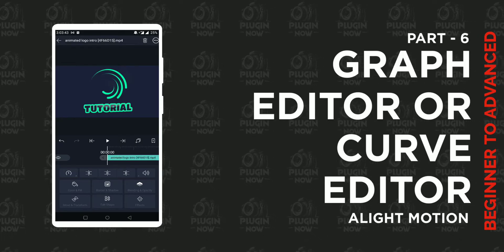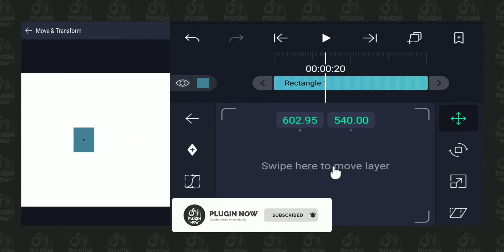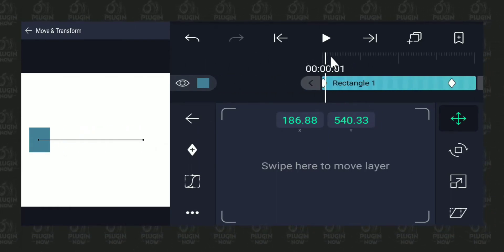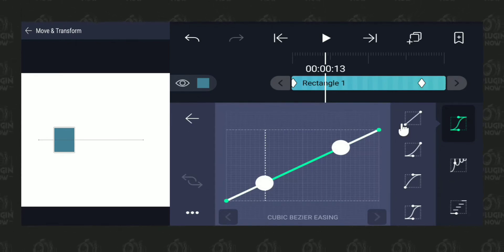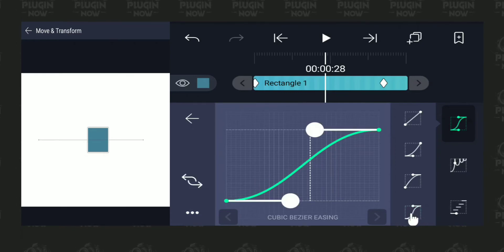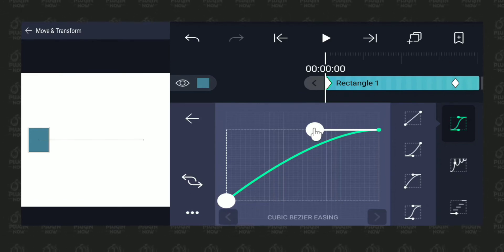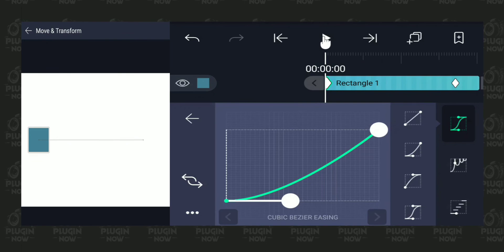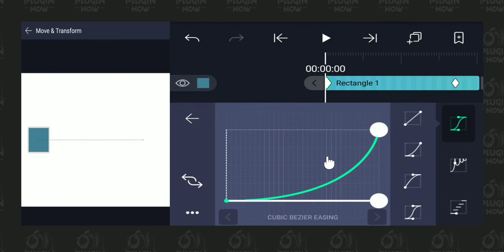How to use Graph Editor or Curve Editor in Alight Motion | Alight Motion Tutorial Part 6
Question 📔
Q-1 How to use curve editor in alight motion.
Q-2 How to use Graph editor in alight motion.
Q-3 Alight Motion graph editor tutirial.
Q-4 Alight Motion curve editor tutorial.
Q-5 Alight Motion video editing tutorial.
Q-6 Alight Motion Detail Video.
Q-7 Alight Motion for beginners.
Q-8 Alight motion par video kaise edit kare
Q-9 Alight motion edit tutorial for beginners

By X Graphics